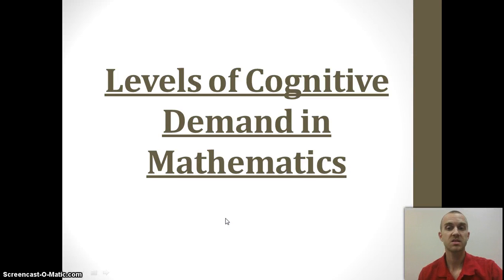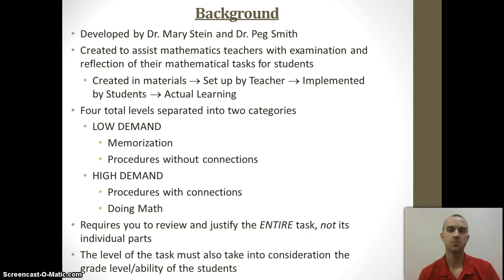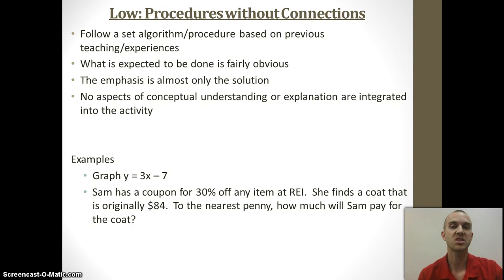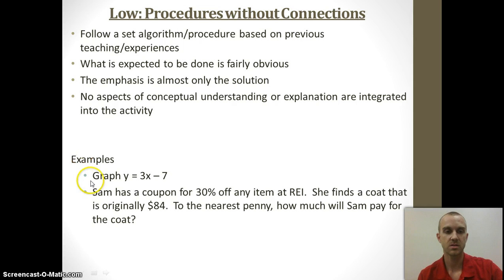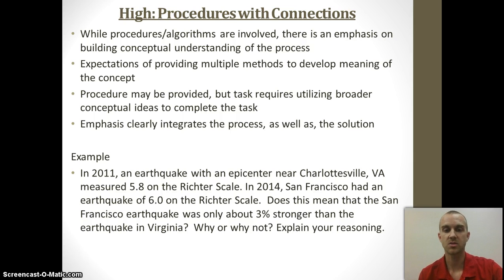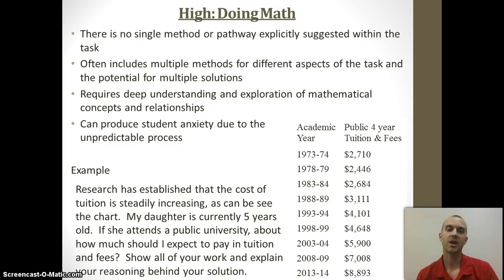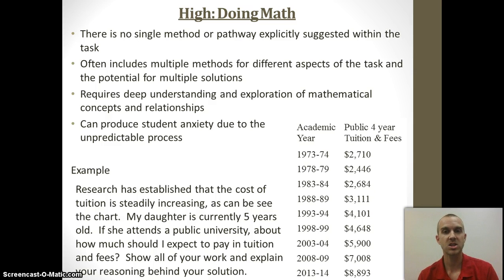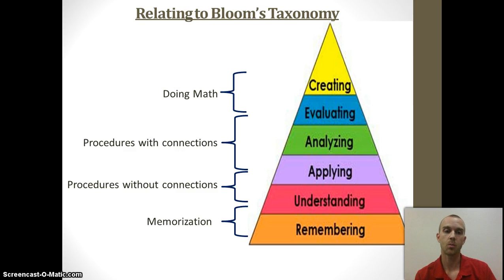Levels of Cognitive Demand